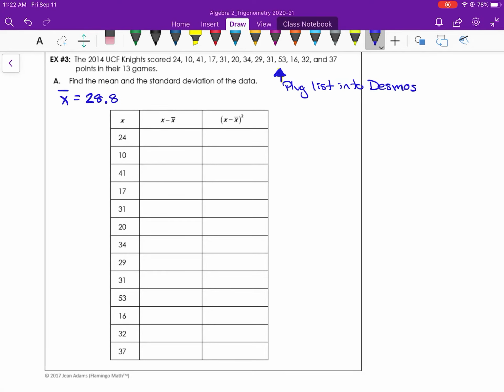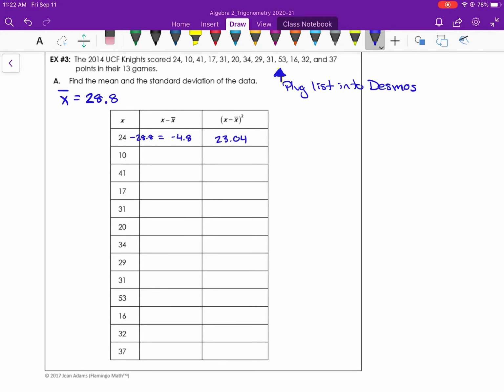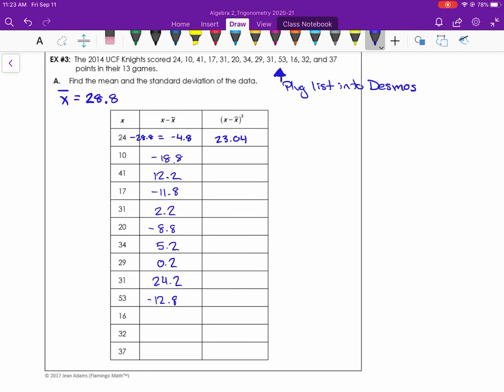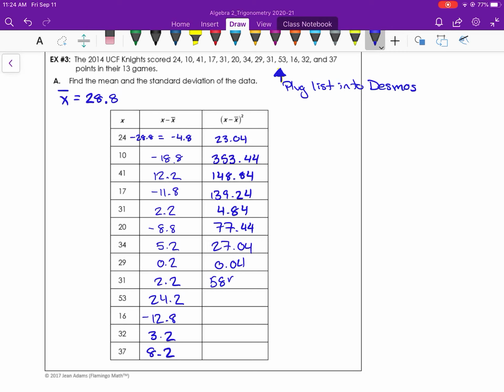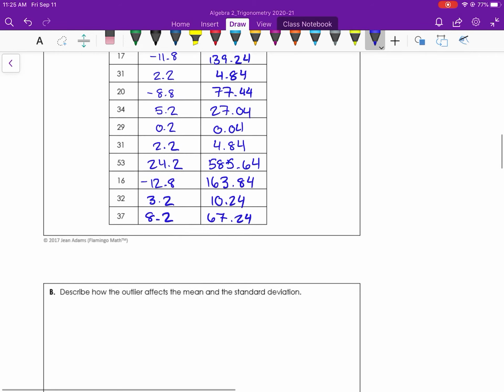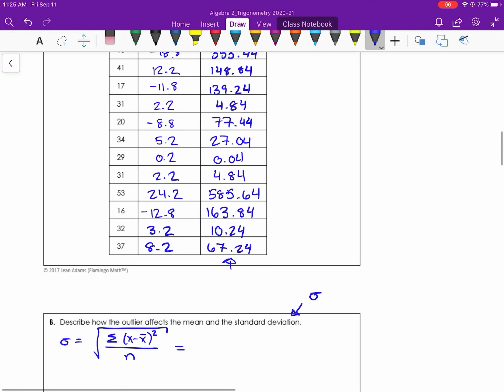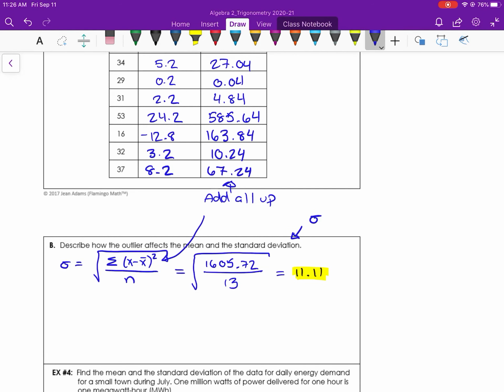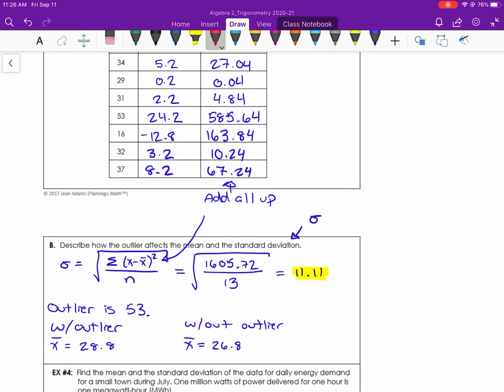1.2 Analyzing Data Example 3 - Alg2